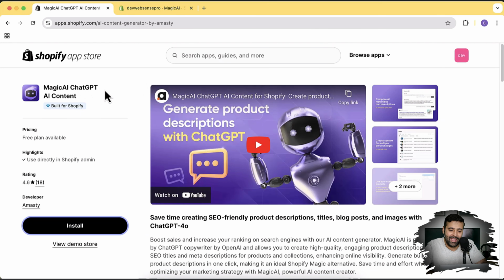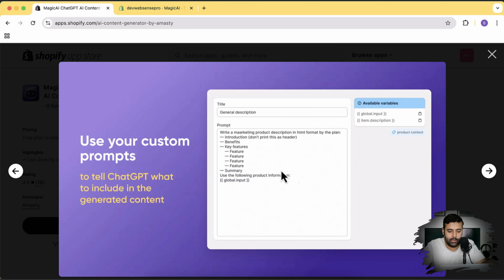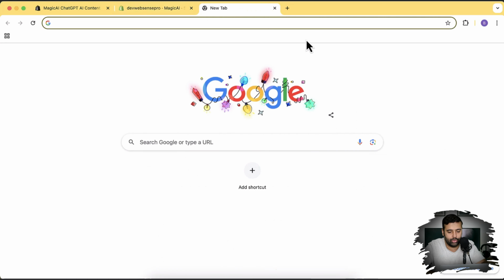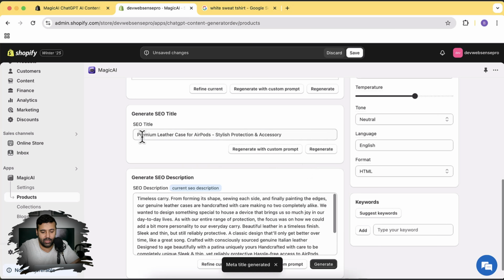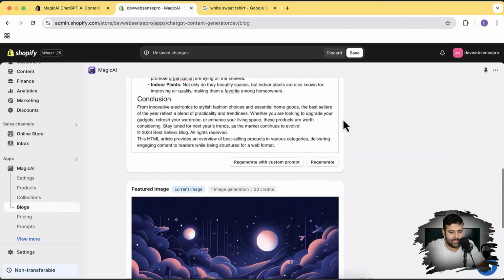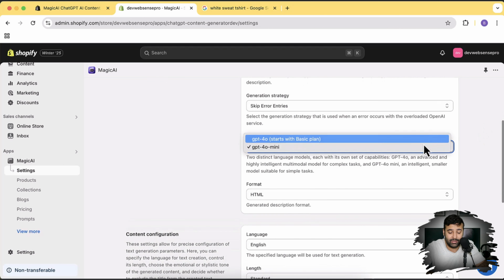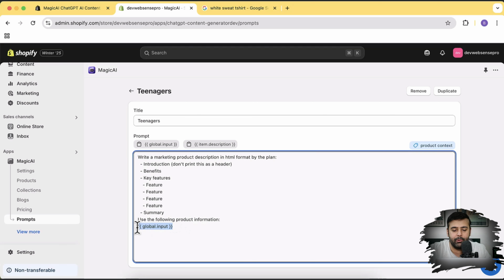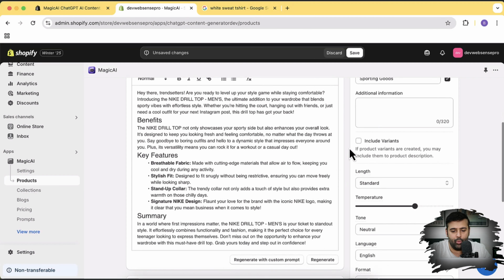How to Skyrocket Your Shopify Store Rankings with AI Meta Titles & Descriptions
👉👉WritePilot ChatGPT AI Content

Note:
Boost sales and increase your ranking on search engines with our AI content generator. MagicAI is powered by ChatGPT copywriter by OpenAI and allows you to create high-quality, engaging product descriptions, SEO titles and meta descriptions for products and collections, enhancing online visibility. Generate bulk product descriptions in one click, making it an ideal Shopify Magic alternative. Save time and effort while optimizing your marketing strategy with MagicAI, powerful AI content creator.

Generate AI product descriptions and titles in bulk or individually with ChatGPT
Boost SEO with AI meta descriptions and titles for your products and collections
Use custom prompts to craft AI descriptions tailored to your business needs
Create blog articles and images with AI blog writer - Jasper & Magic alternative
Refine to improve current product description and metadata. Supports Chat GPT 4o